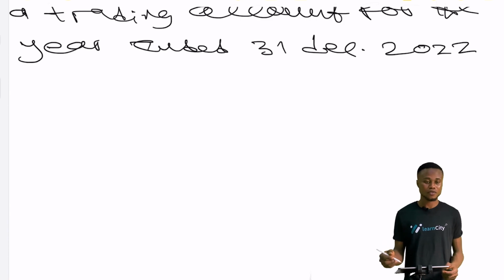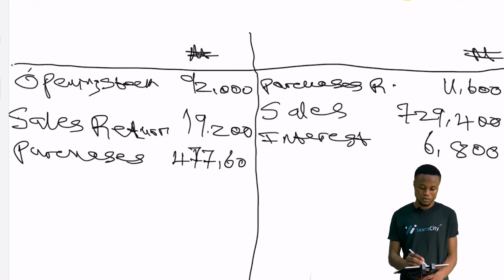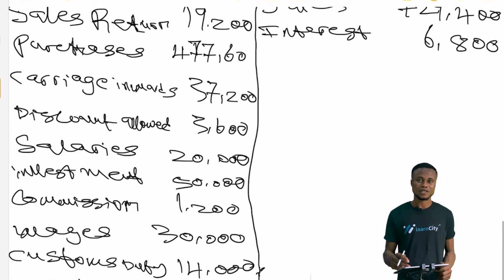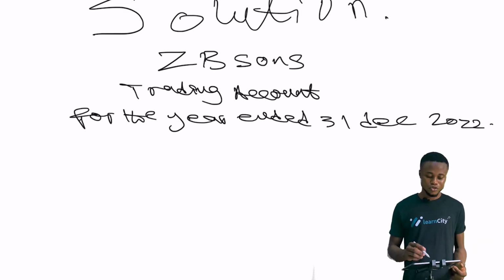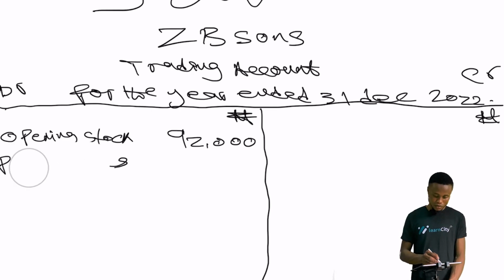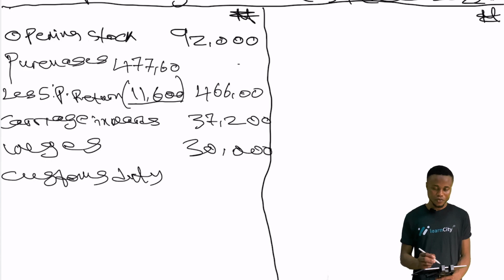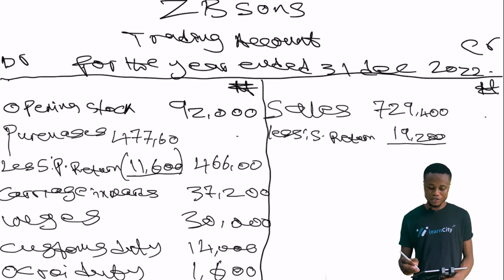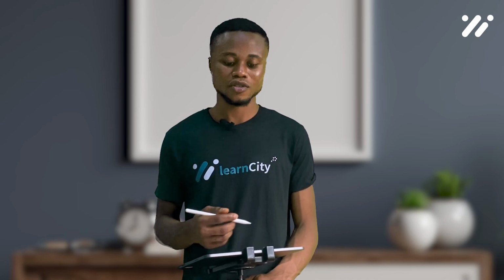EXAMPLE OF TRADING ACCOUNT 58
Explore the fundamentals of a trading account in our comprehensive guide to financial success. Learn about trading strategies, portfolio management, and risk management to boost your trading skills. Discover the secrets of online trading and gain valuable insights into the stock market.